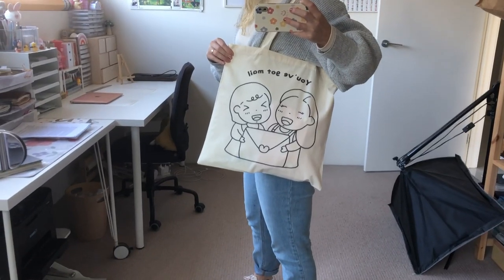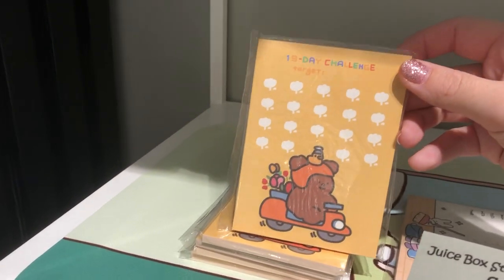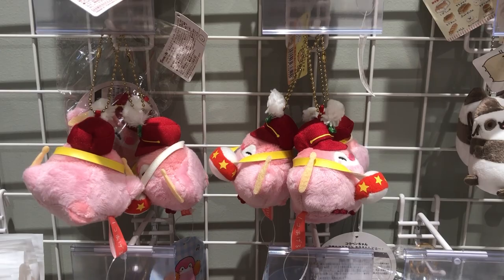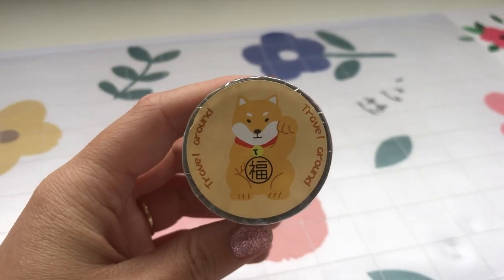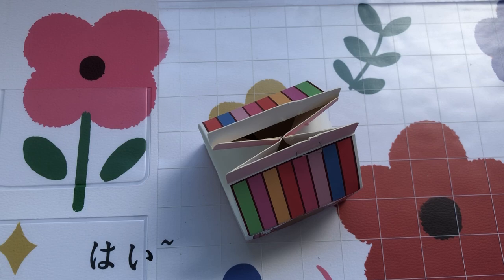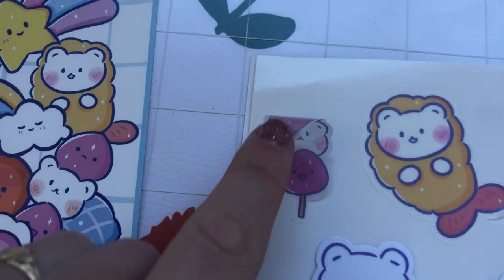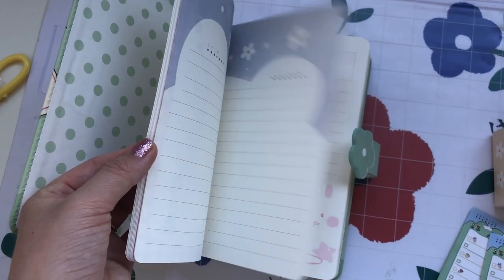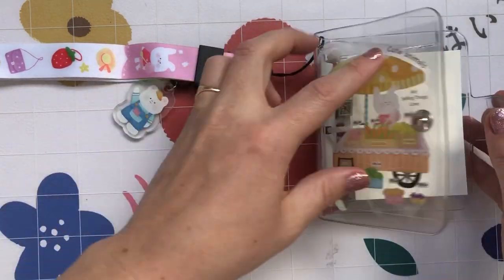Stationery Shopping Brisbane | Mint My Desk + HAUL !!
Mint My Desk (Instagram: @mint_mydesk) is a new stationery store in Brisbane, QLD. I am in love with this kawaii shop. *Not sponsored* I actually found this shop from a TikTok video. Enjoy stationery shopping with me and wait until the end of the video for a stationery haul.

Timecodes:
1:30 - Stationery shopping at Mint My Desk
3:50 - Stationery haul

Song: You